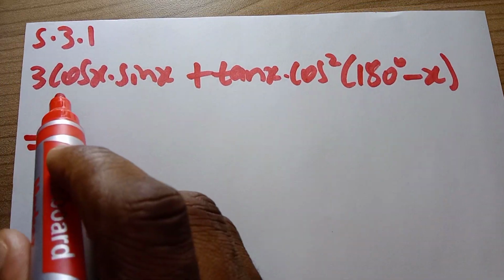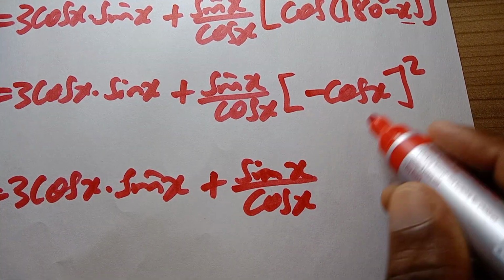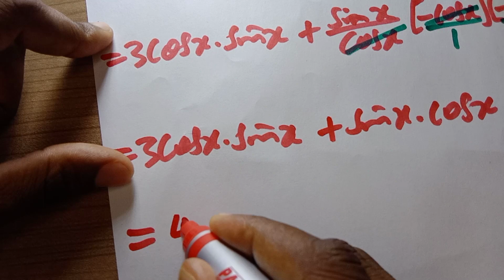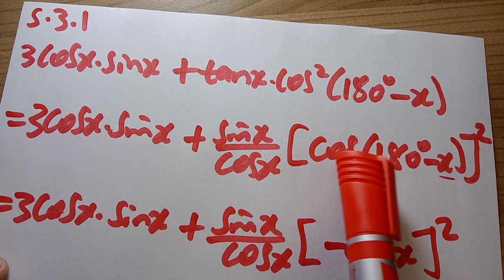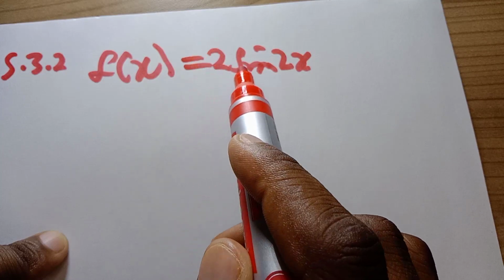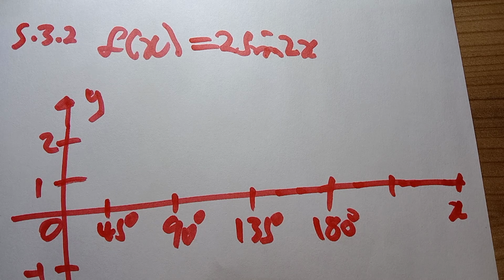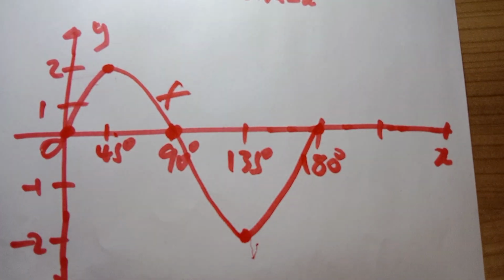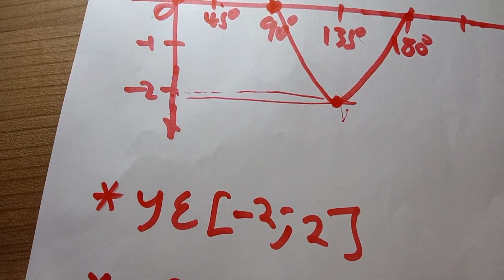Grade 12 trigonometry example 20